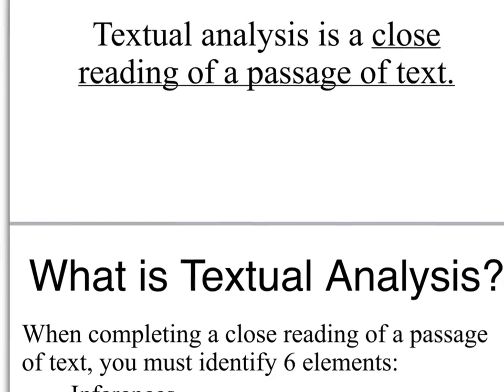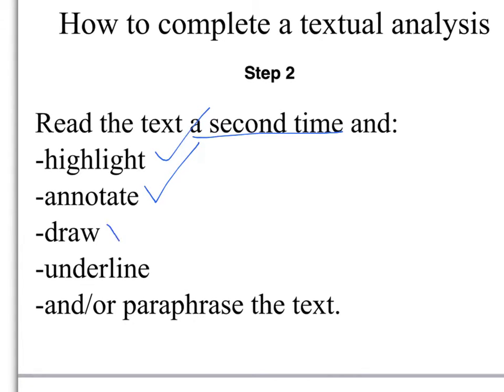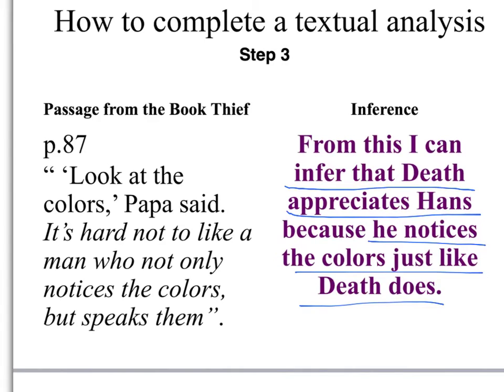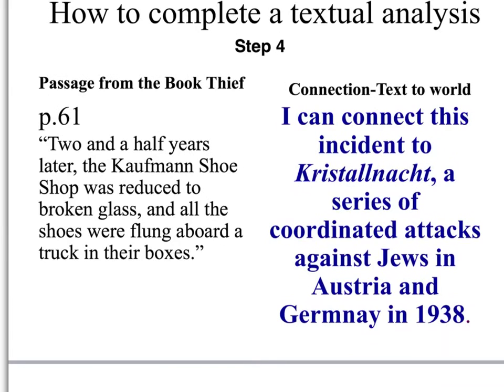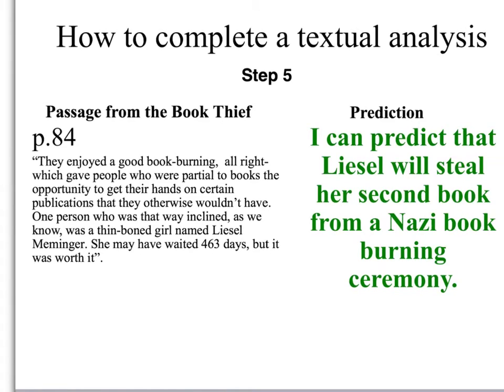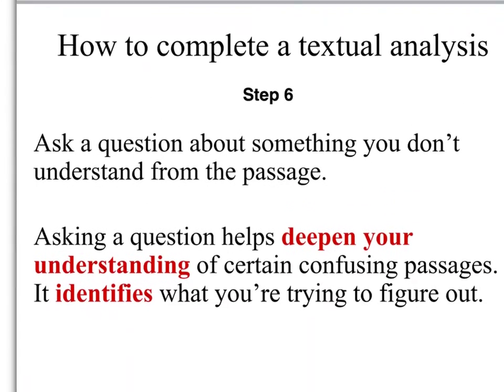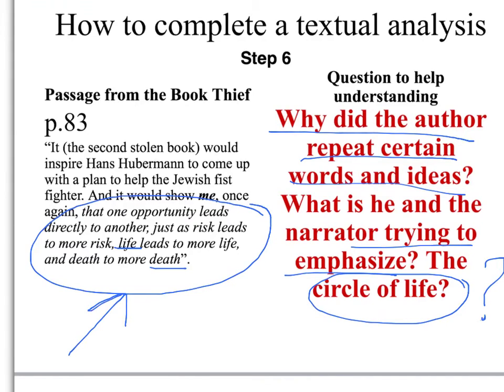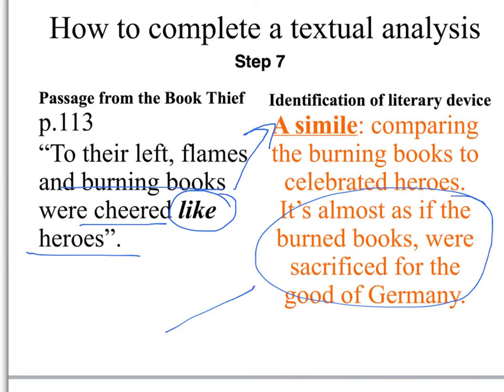ANE 4554 Textual Analysis Tutorial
Book Thief-Textual Analysis Video